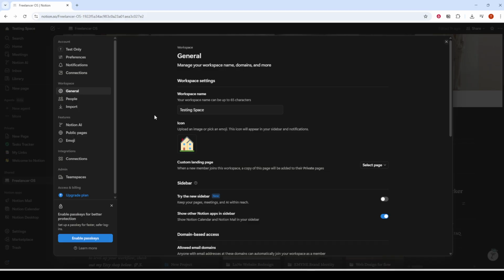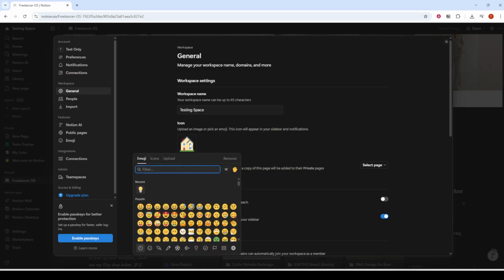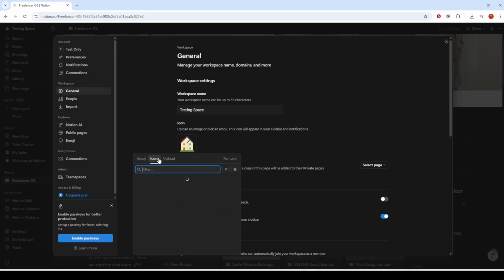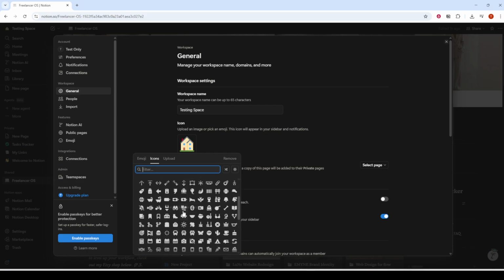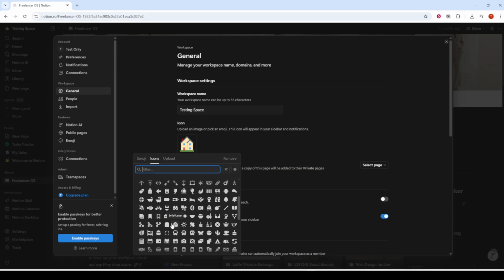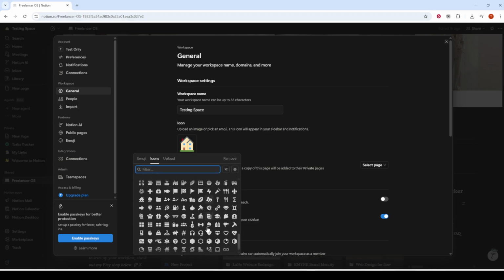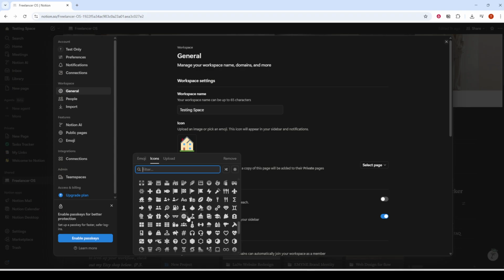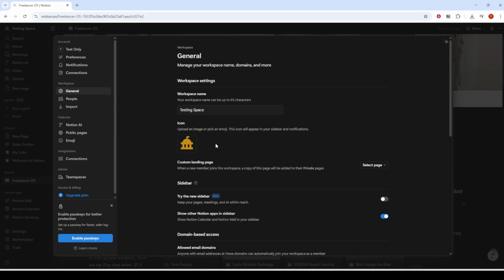How To Change Workspace Icon In Notion (Step-By-Step)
Learn exactly how to customize your Notion experience by updating your workspace branding. This tutorial covers the quick process of modifying your workspace icon to help you stay organized and make your dashboard look professional.

In this video, you will learn:
• How to access the Settings & Members menu
• How to upload a custom image or logo
• How to use emojis as workspace icons
• How to remove or reset your current icon